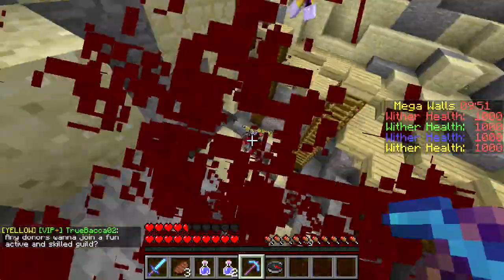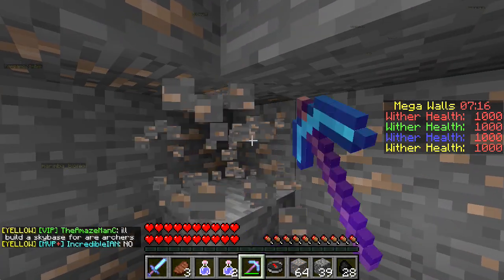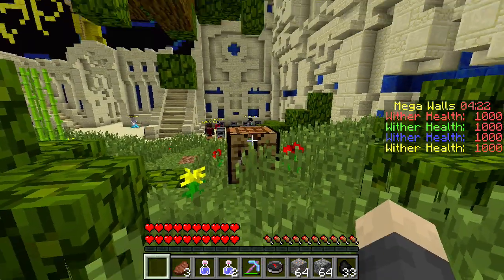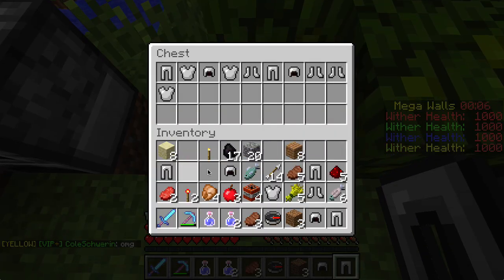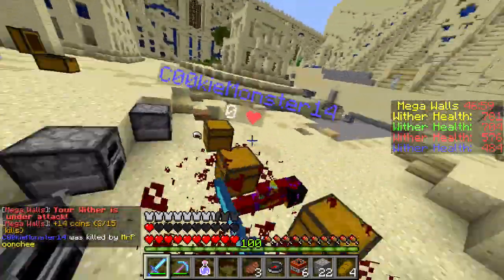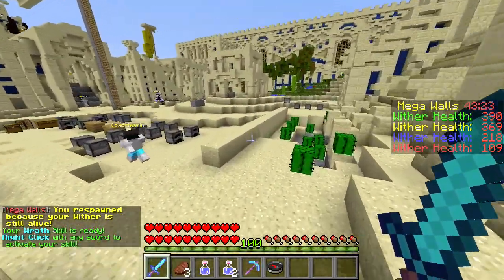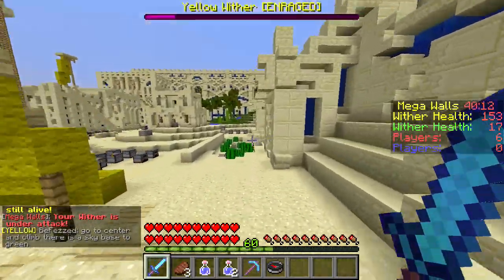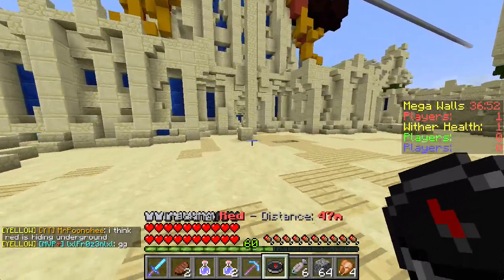Minecraft: Mega Walls Minigame #4 - WE WON! WE WON!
Can we get 75 likes on this video? Hit me with all you got!

Likes/Subscribes are always appreciated :-)

Mega Walls is a new mini-game on Hypixel's server that incorporates Battledome into Walls. Basically, it's WALLS ON STEROIDS!!